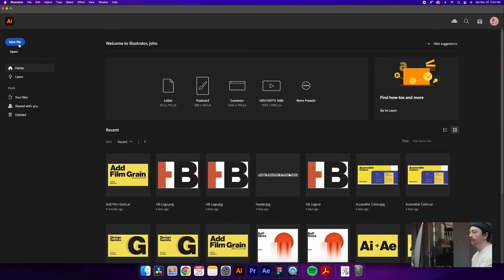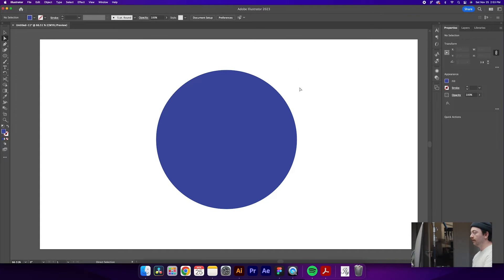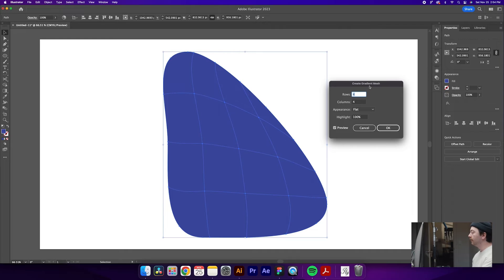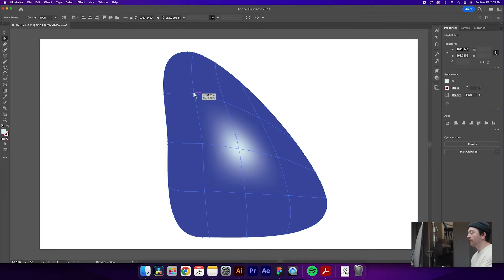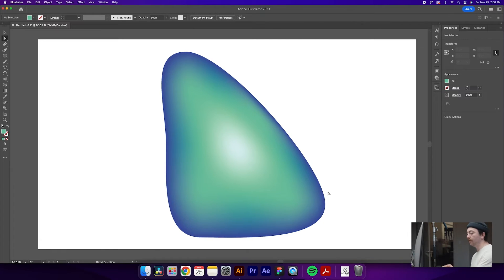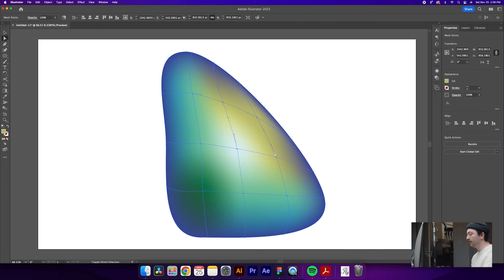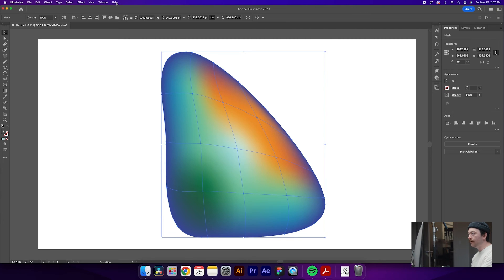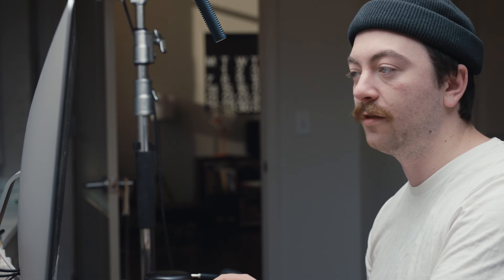Create a Lava Lamp Effect in Adobe Illustrator | Retro 70s Style Effect Using the Gradient Mesh Tool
In this tutorial we create a lava lamp effect using the gradient mesh tool in Adobe Illustrator. How to make a retro 70s Lava Lamp Effect using this gradient mesh tutorial.